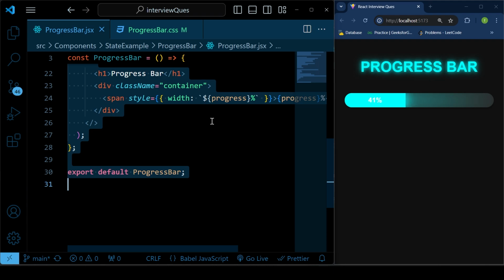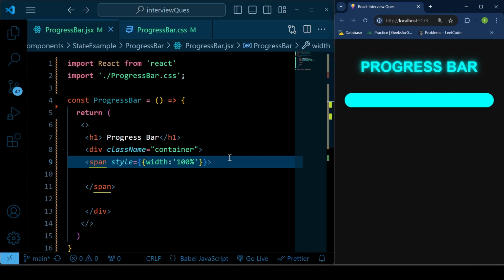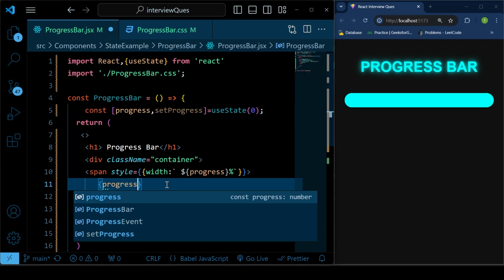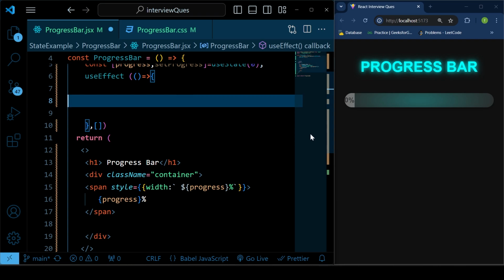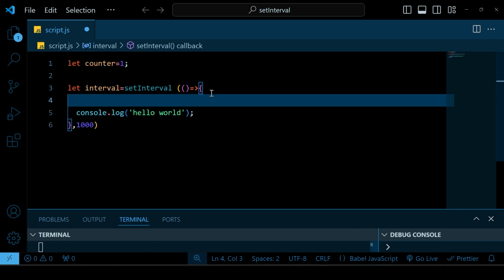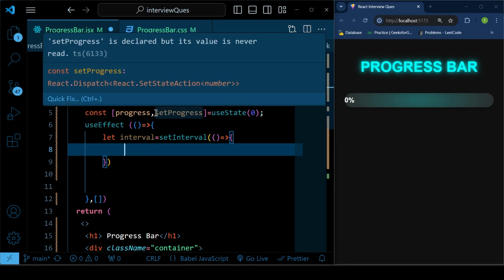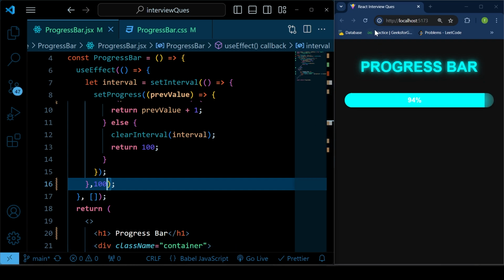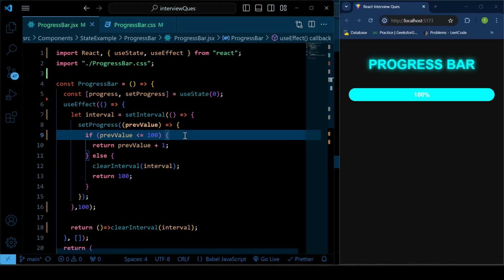React Interview Question | Progress Bar in react js | React Tutorial | 2024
Learn how to implement a progress bar in React as part of a front-end interview question for a machine coding round. This step-by-step guide will help you tackle React interview questions with ease. Perfect for those preparing for React coding interviews and looking to ace front-end developer assessments.

This one was the simplest method, but it may still have performance issues, as directly changing the width property
affect the layout of the entire page.

So to avoid this you can use -
style={{ transform: `scaleX(${progress / 100})` }}
Instead of changing the width and then in the cs part of the span,
just add this property to make sure it starts from the left.
 transform-origin: left;

CSS Code-

body {
  background: # 121212;
  font-family: "Poppins", sans-serif;
  color: white;
  text-align: center;
  padding: 20px;

h1 {
  font-size: 2.5rem;
  color: # 0ff;
  margin-bottom: 20px;
  text-shadow: 0 0 10px rgba(0, 255, 255, 0.8),
   0 0 20px rgba(0, 255, 255, 0.6);

.container {
  background: # 2d2d2d;
  width: 100%;
  height: 40px; /* height of this container and line-height span should be same*/
  border-radius: 20px;
  box-shadow: 0 4px 15px rgba(0, 0, 0, 0.3);
  overflow: hidden;
  position: relative;
  margin: 50px auto;

 span {
  display: block;
  background: # 0ff;
  font-weight: bold;
  font-size: 1.2rem;
  line-height: 40px;
  box-shadow: 0 0 20px rgba(0, 255, 255, 0.8),
  0 0 30px rgba(0, 255, 255, 0.6),
    0 0 40px rgba(0, 255, 255, 0.4);

.container:before {
  content: "";
  position: absolute;
  top: -10px;
  left: -10px;
  right: -10px;
  bottom: -10px;
  background: radial-gradient(circle, rgba(0, 255, 255, 0.3),
   transparent);
  filter: blur(20px);

key takeaways-

how to create a progress bar in React
react progress bar interview question
frontend interview React coding question
react interview machine coding round
react coding interview progress bar
react interview question in english
progress bar react js